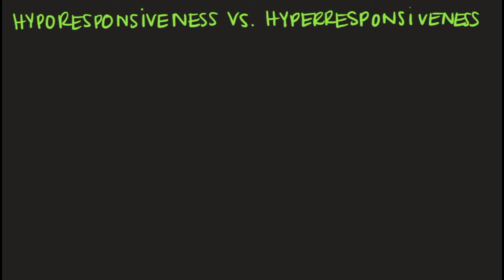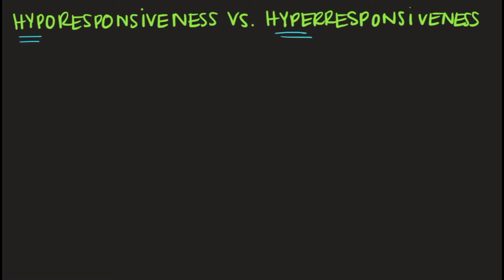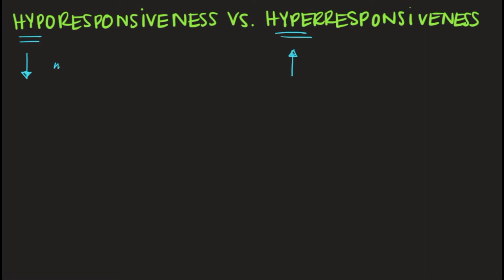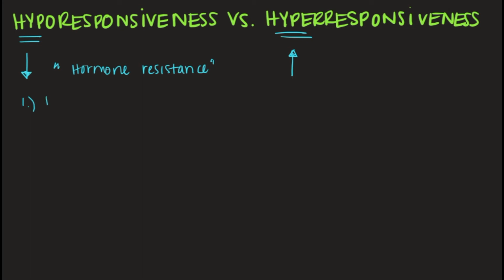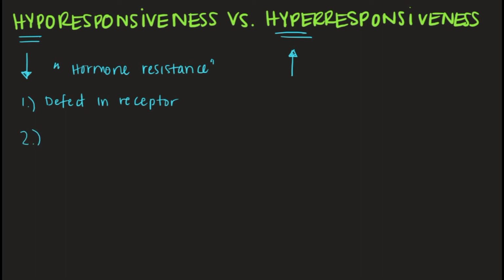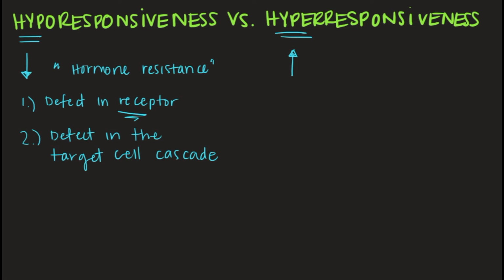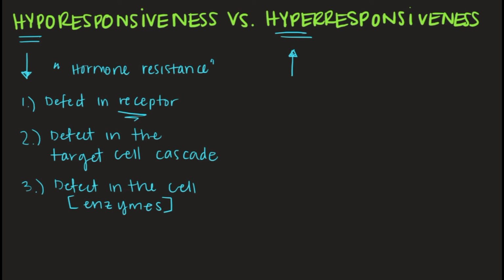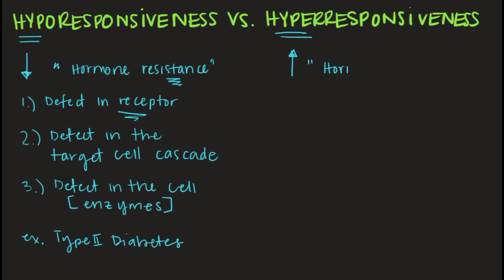Hyporesponsiveness vs. Hyperresponsiveness | Endocrinology | Physiology | The Biologie Tutor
Today, we will begin our Physiology series with term definitions, possible cause-and-effect, and examples for hyporesponsiveness and hyperresponsiveness. These terms relate directly to the binding relationship between hormone and receptor.